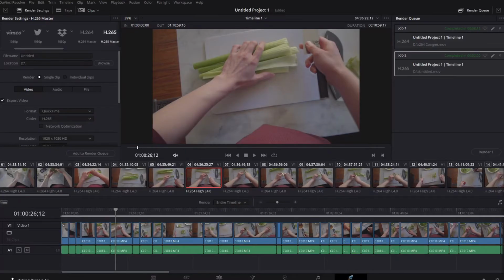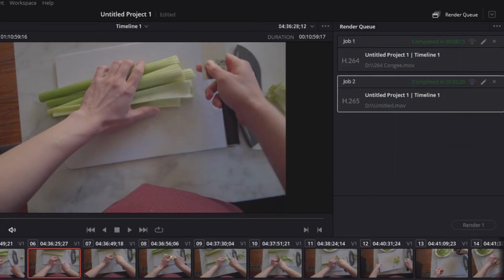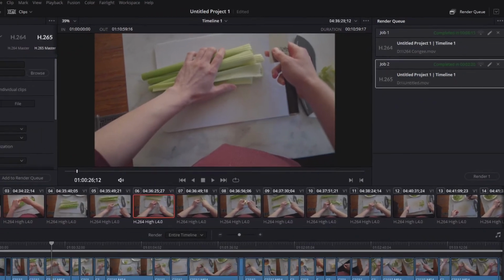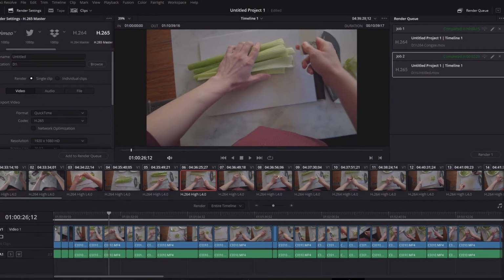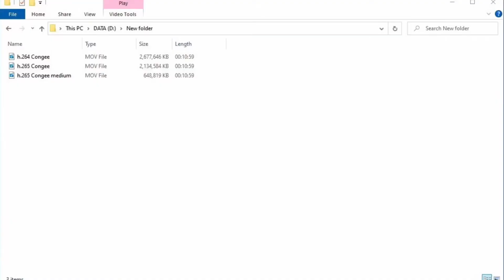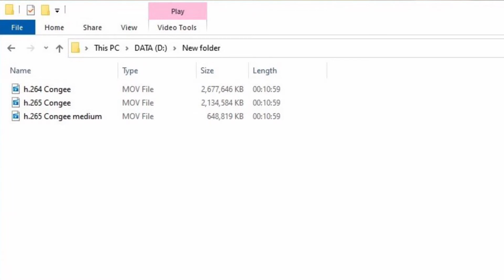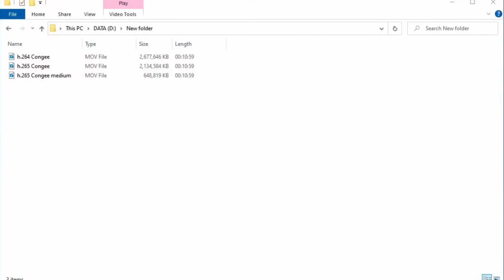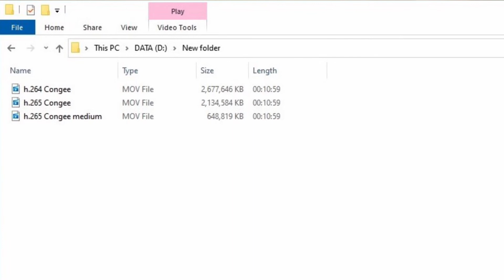DaVinci Resolve 17.4 supports hardware H.265!